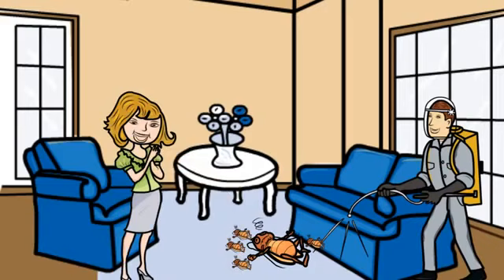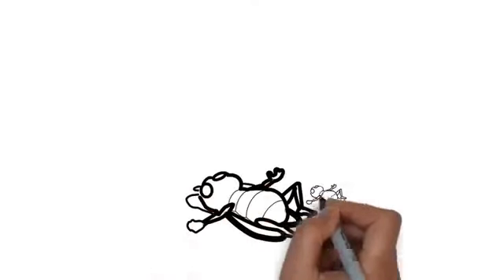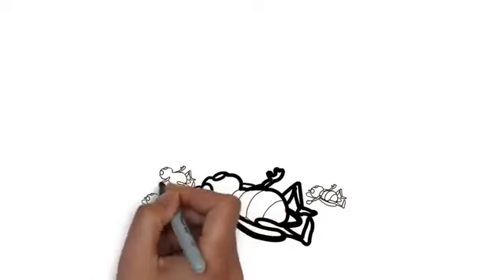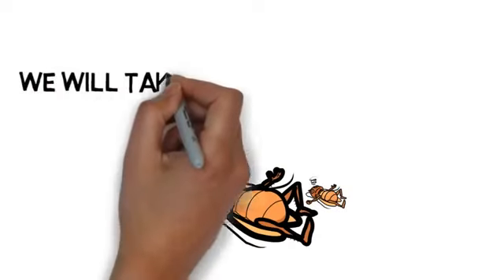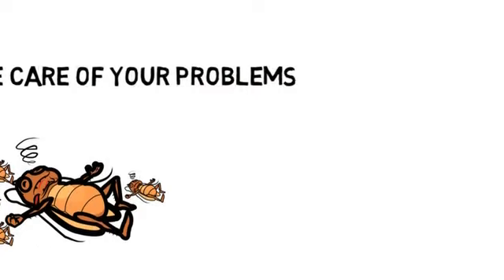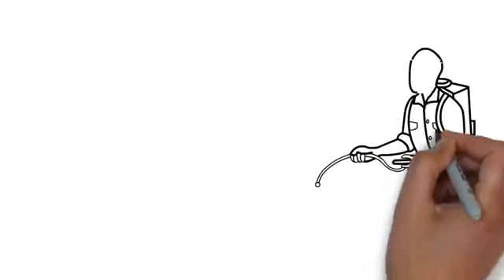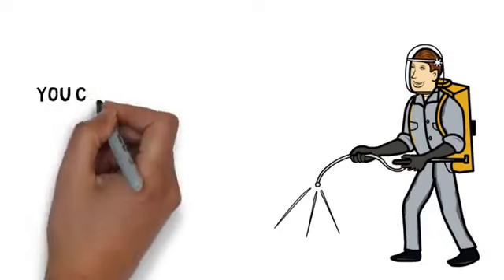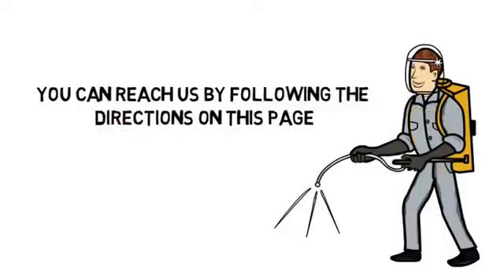Pest Control Roseville | Call Now, Best Pest Control Roseville, CA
I will include a "Clickable Link" to your website right on the video! This video is ranking for dozens of search terms in every city for the entire county!

Give us a call for all of your pest control needs, we are here to help you!

Presence of Pests such as flies, bugs, ants, roaches, and mice in your house can cause a lot of problems for you. Most of pests grow at a rapid rate, causing infections and diseases. So, you must do something in order to rid your house of these nasty creatures.